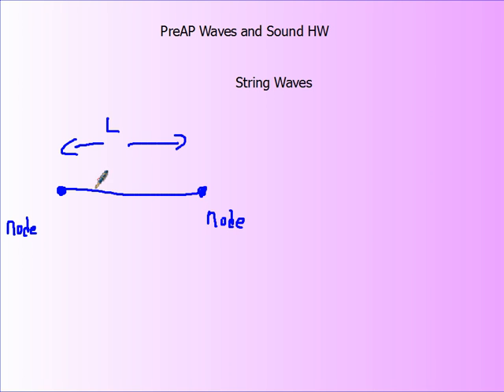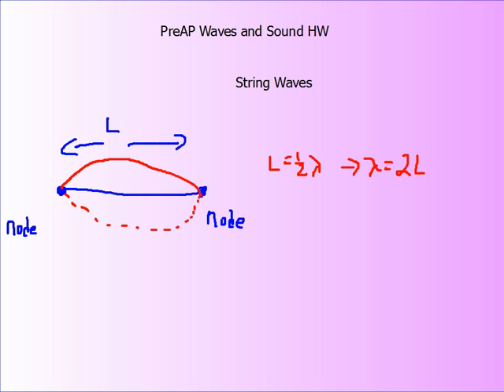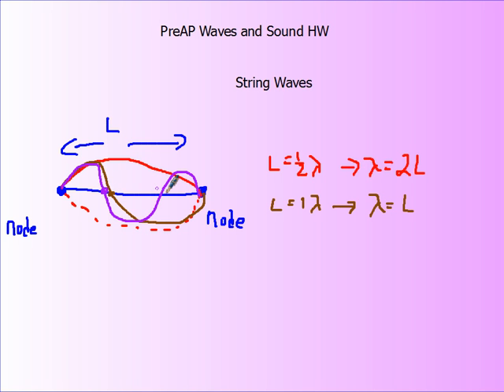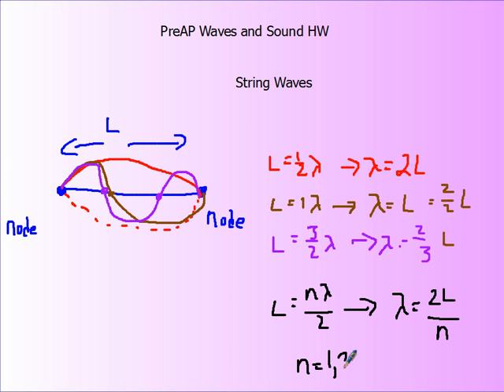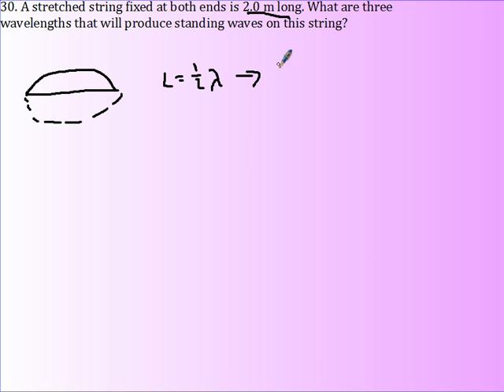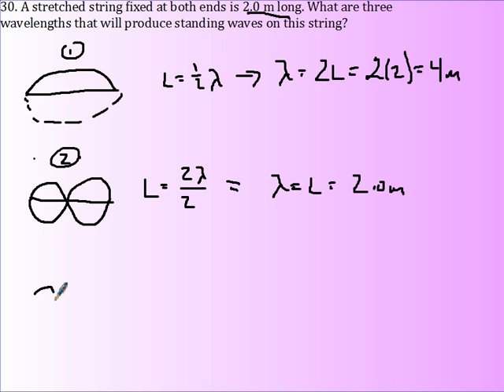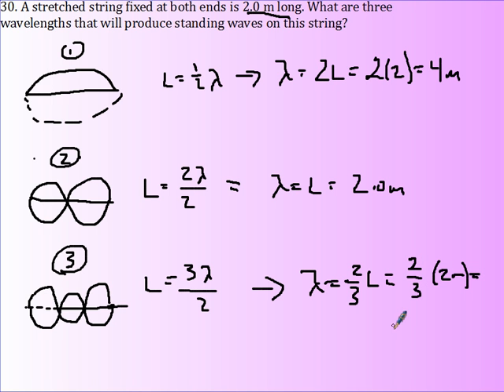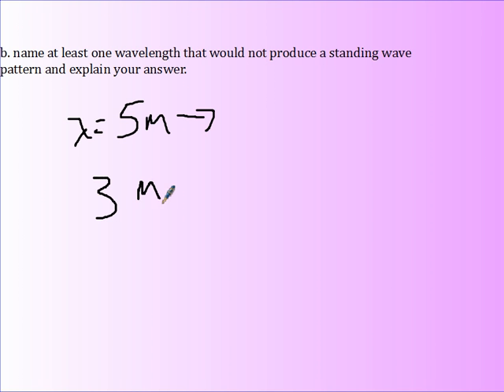PreAP Waves and Sound String Waves